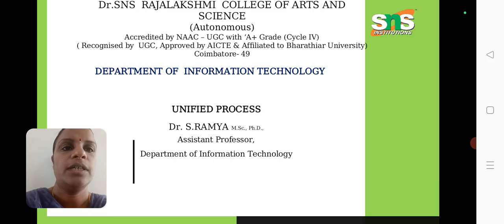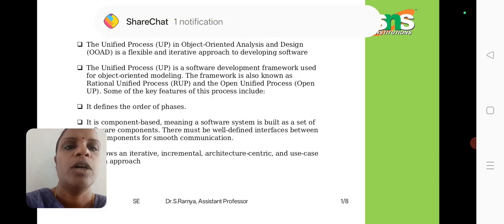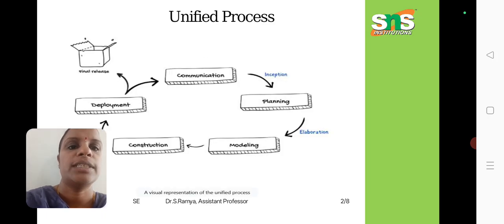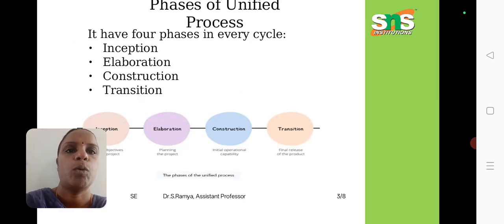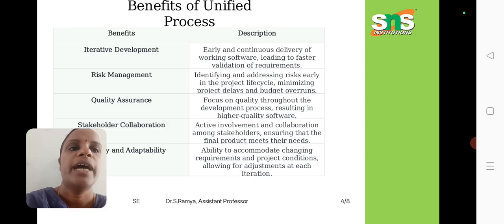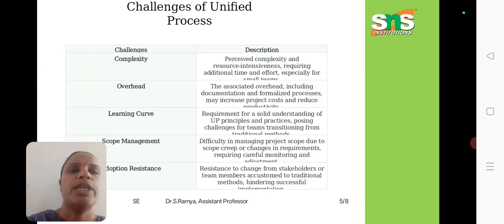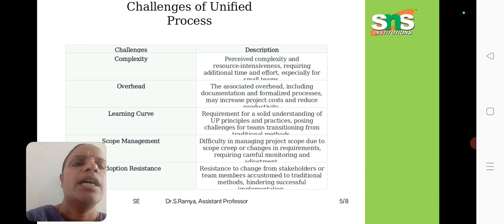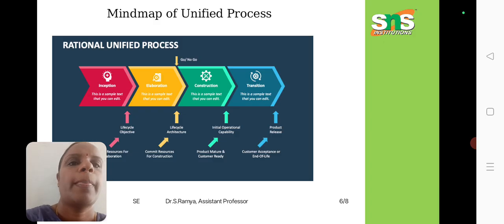SE l Unified Process l SNS INSTITUTIONS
The Unified Process (UP) is an iterative software development framework.It divides projects into phases(Inception, Elaboration, Construction, Transition). Each phase has iterations focusing on specific goals. UP emphasizes use-case driven, architecture-centric, and iterative-incremental approaches. It helps manage complexity and deliver value incrementally.